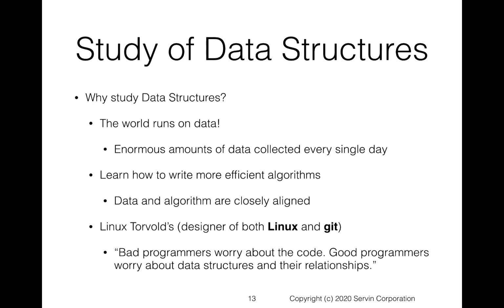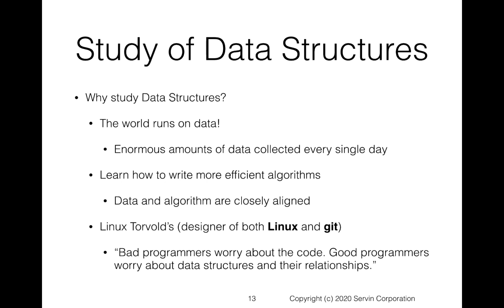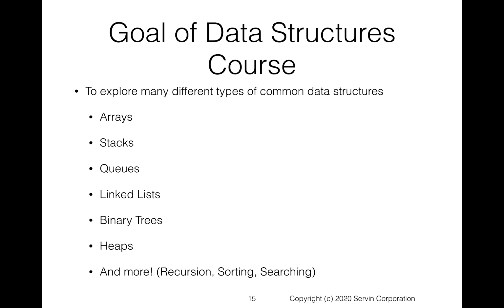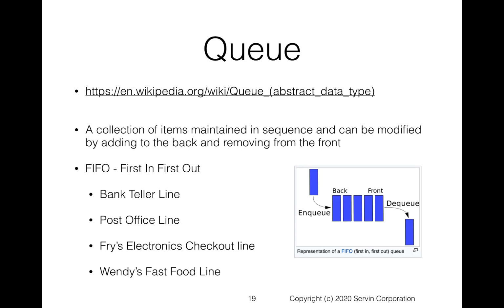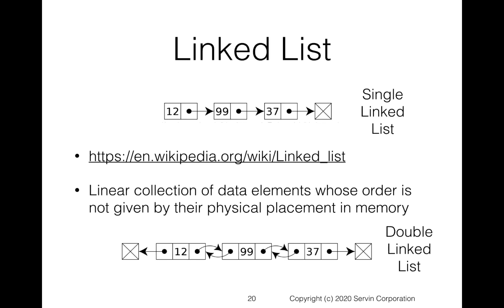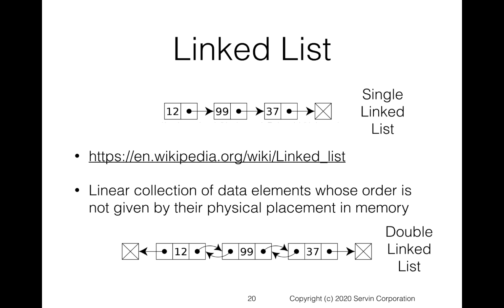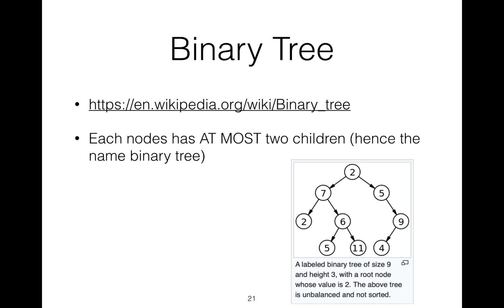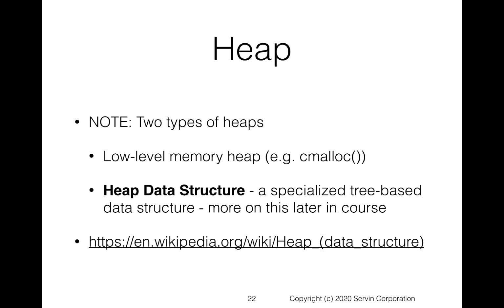Data Structures Using Java: Introduction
Here you learn why the mastery of Data Structures is so important.